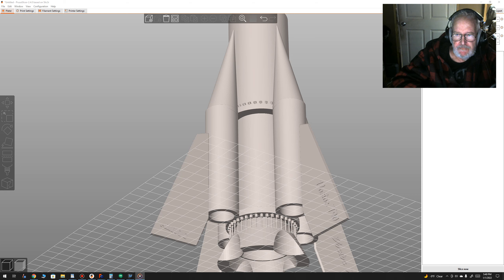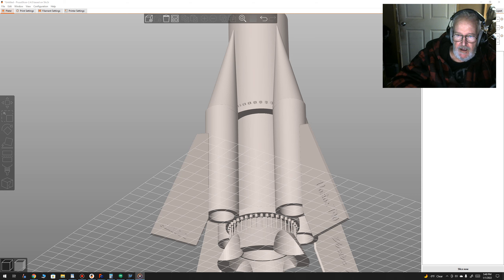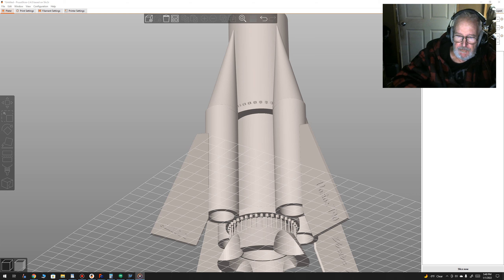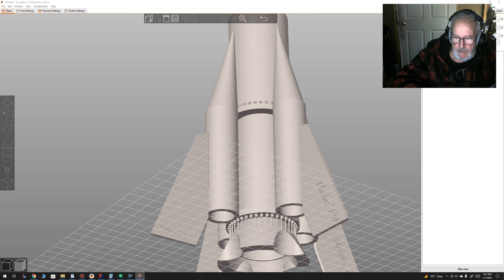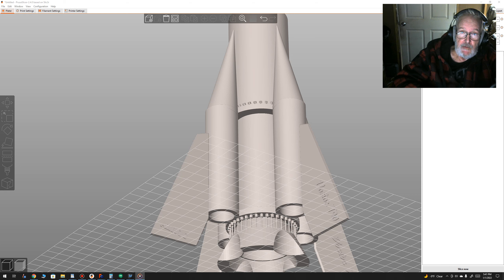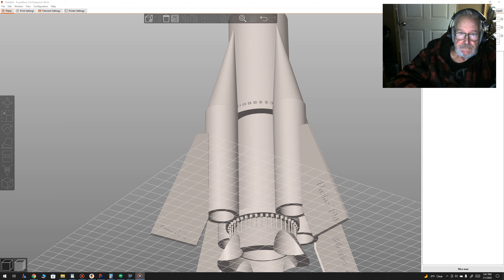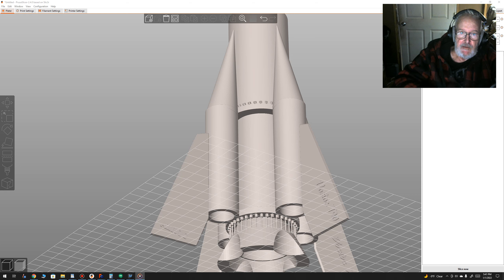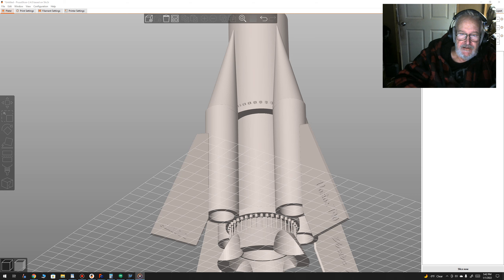intro to Vostoc T- 90 2 inch rocket base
Last night, it tumbled down to an eye-popping 27 below zero (so much for global warming, huh)?  Fortunately, the winter allows me to really concentrate on creating rockets  to 3D print.  This one in particular is really amazingly detailed, and quite the looker.  It was really a challenge  and I loved working on it. It has a mount for a 38 mm  Aerotech rocket motor and four 7/8 diameter  x 3 inch booster motors  the nosecone is a space capsule, and it has an emergency gantry with 4 tracer smoke and fire fire producing mini rocket motors.
Thanks,
 Tony